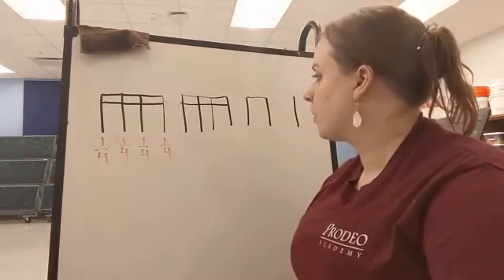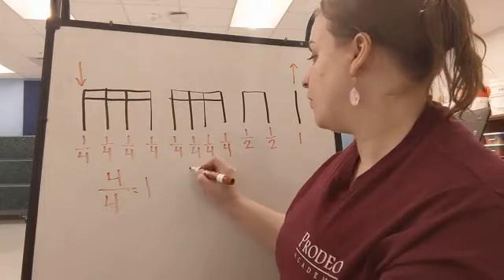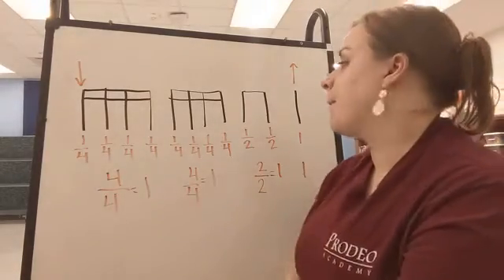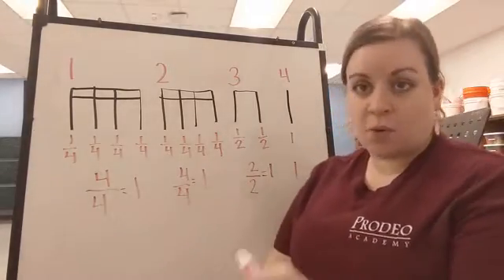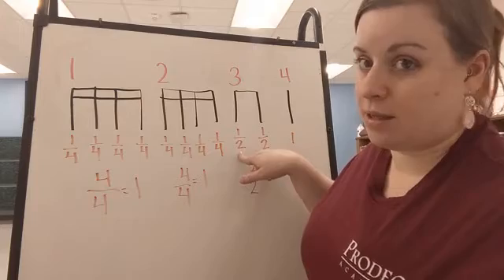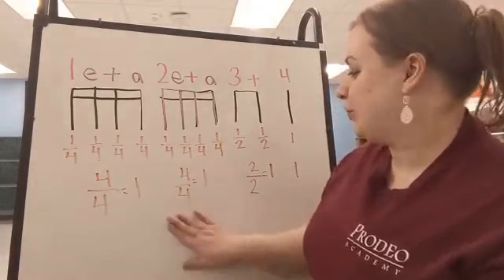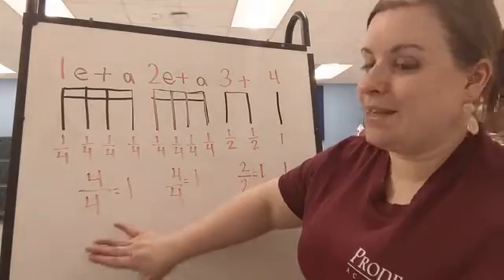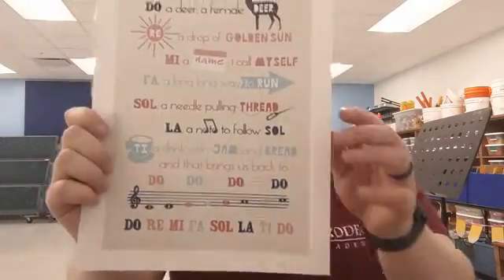Music - Middle Academy. Week 16, Day 2.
1. Sing and move to "Warrior Cry."
2. Discover our Rhythm of the Day.
3. Discover and sing solfege.